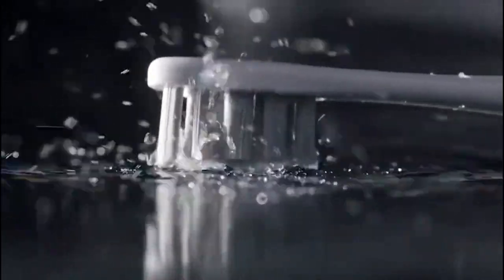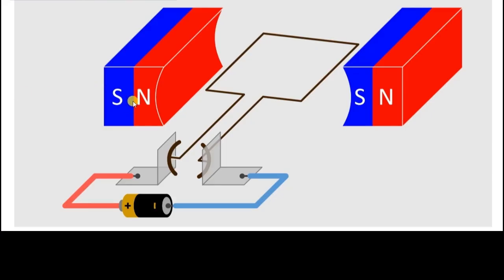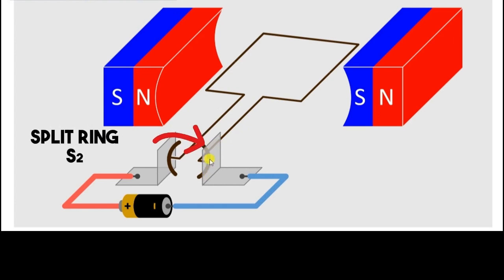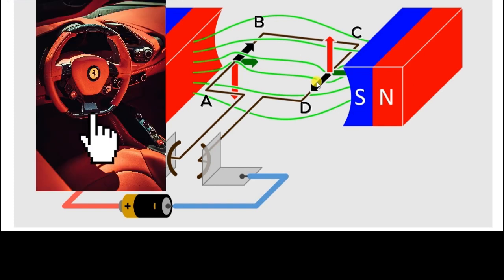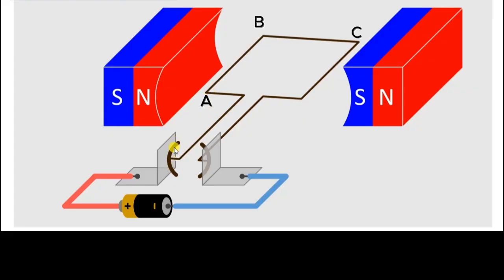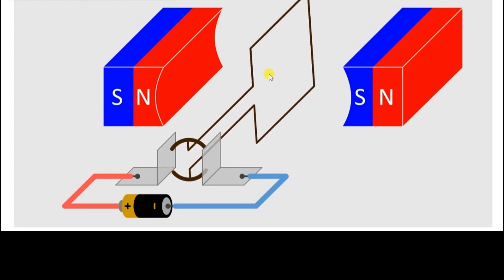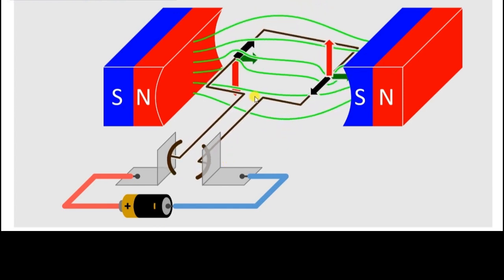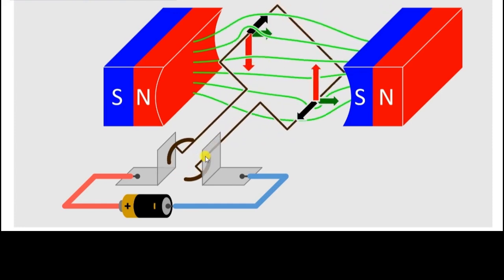DC Motor working principle | GCSE IGCSE Physics | Electromagnetism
When a current-carrying rectangular coil of wire is placed inside the magnetic field of two permanent magnets and is attached to split rings, it sets the stage for the operation of a device known as an "Electric Motor." Let's break down what happens step by step:

Interaction with the Magnetic Field:

The rectangular coil of wire experiences a force due to the interaction between the current flowing through it and the magnetic field created by the two permanent magnets. According to Fleming's Left-Hand Rule, the direction of this force leads to a rotational motion of the coil.
Rotational Motion of the Coil:

The force acting on the coil causes it to rotate within the magnetic field. This rotation is pivotal for the operation of an electric motor.
Attachment to Split Rings:

The coil is attached to split rings or a commutator. The commutator serves the purpose of reversing the direction of current flow in the coil when it completes half a rotation. This reversal is crucial for maintaining a consistent direction of rotation.
Generation of Alternating Current:

As the coil rotates, the split rings or commutator ensure that the current in the coil changes direction periodically. This results in the generation of an alternating current (AC) in the coil.
Practical Applications:

The alternating current generated in the coil can be utilized for various practical applications, such as powering devices or being converted into direct current (DC) if needed.
Conversion of Electrical to Mechanical Energy:

The electric motor converts electrical energy (current flowing in the coil) into mechanical energy (rotational motion of the coil), showcasing the fundamental principle of energy conversion.
In summary, the setup described represents the basic working principle of an electric motor. The interaction between a current-carrying coil and a magnetic field, combined with the use of split rings or a commutator, enables the conversion of electrical energy into mechanical energy, providing a practical and versatile tool for various applications.